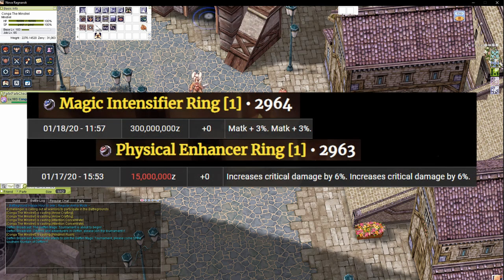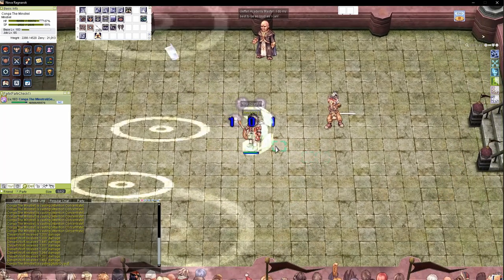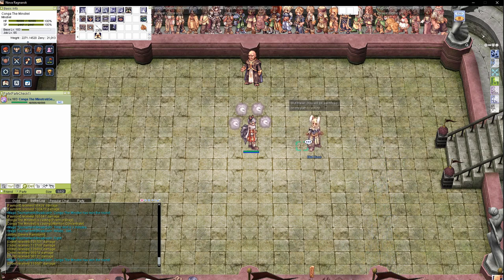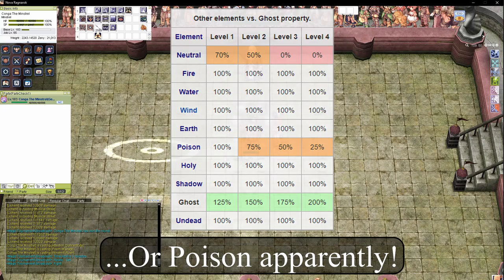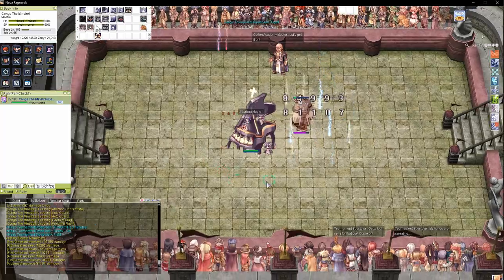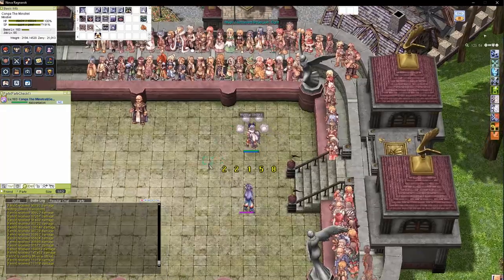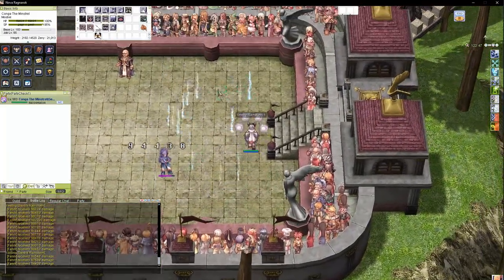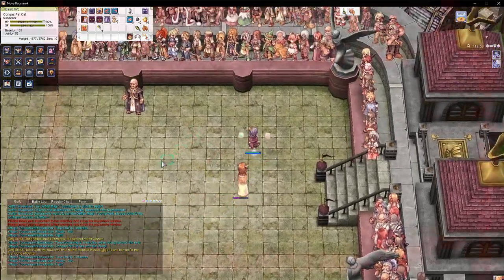[Novaro] Geffen Magic Tournament: Guide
Today I go over generally everything important to do with Geffen magic Tournament and why you would even want to farm it.
By the way if you need more damage reduction against non-fenrir competitors, use thara frog card.
Glorious weapons are also super OP here if you have illusion armor.

Channel background Artwork is drawn by Maiini, a really nice person, i'd suggest checking her other (sfw) works out if you get the chance~
(Not video previews/thumbnails or any video editing done)